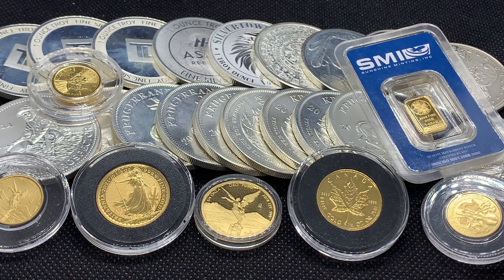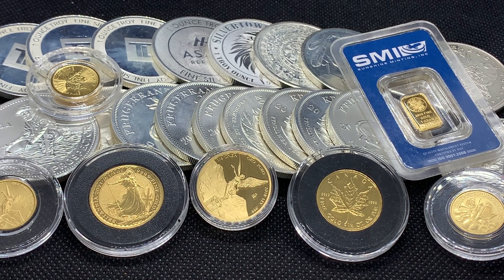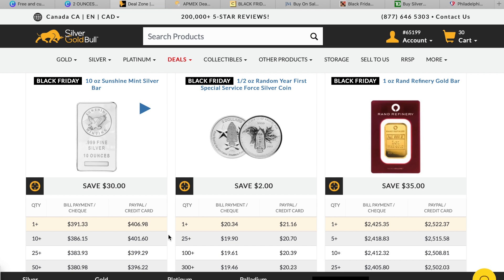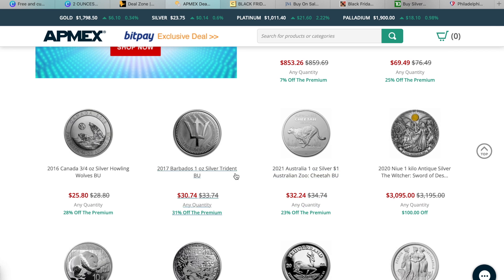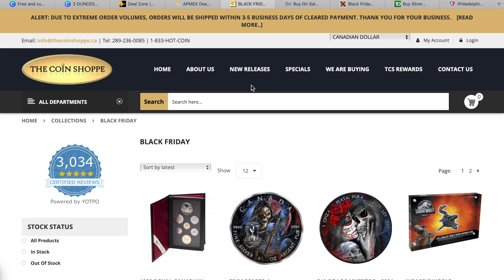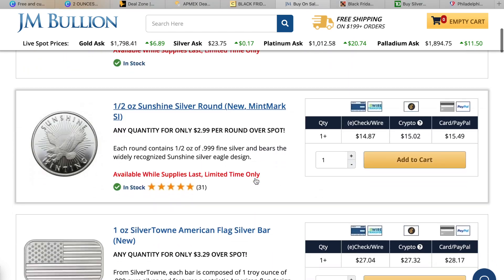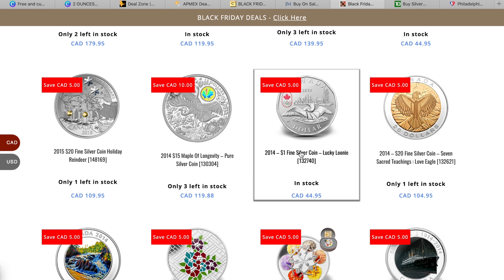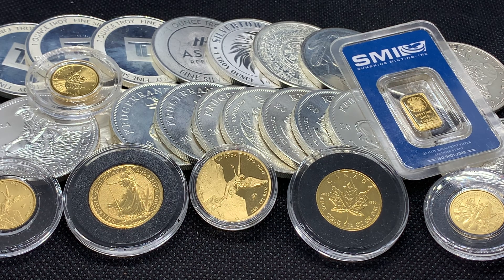Black Friday SILVER and GOLD Sales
in this video I go over some Black Friday deals on silver and gold.

                M5N 0A2